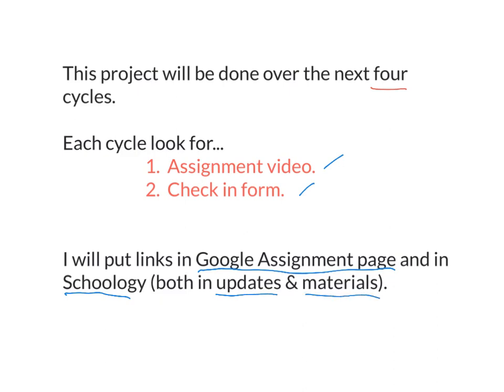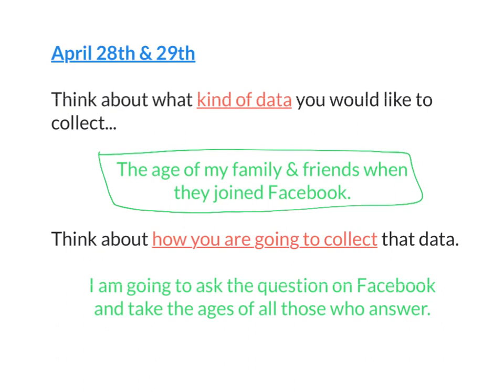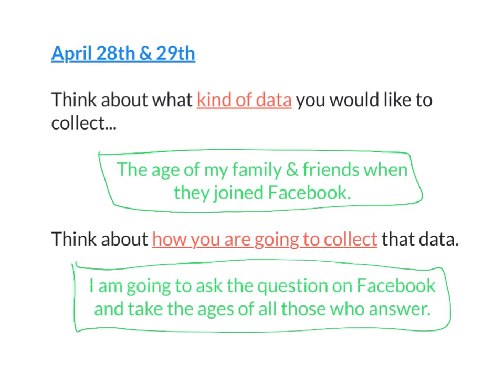Assignment Video Intro to Data Project